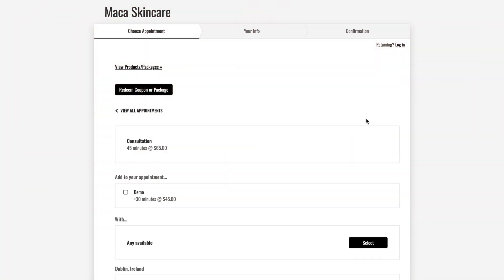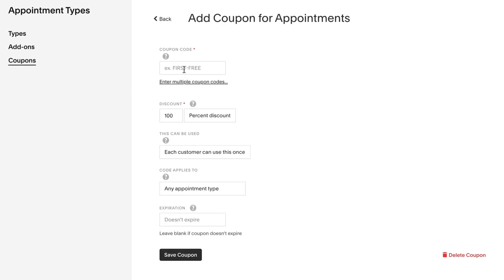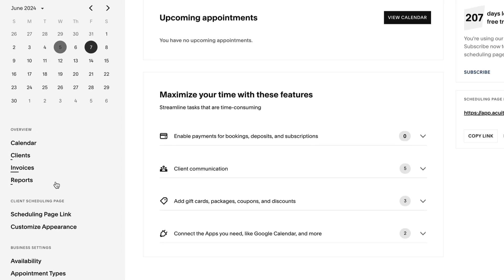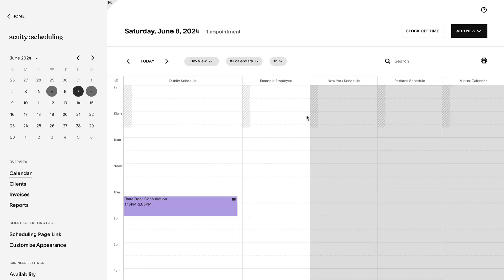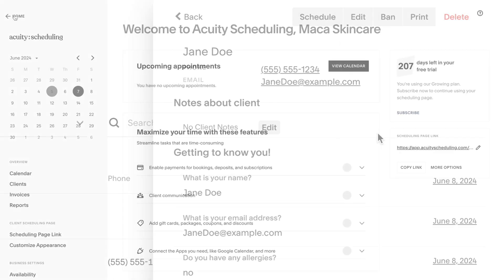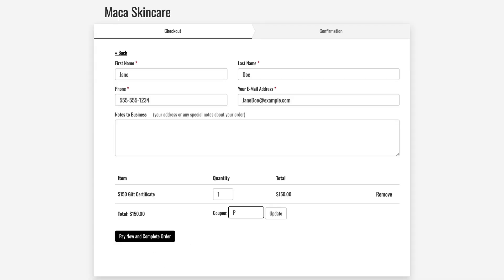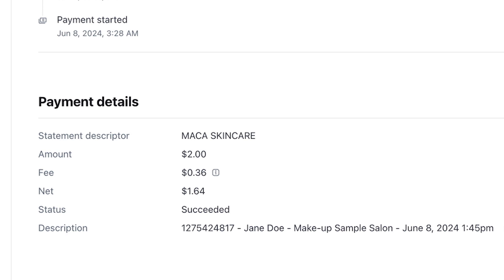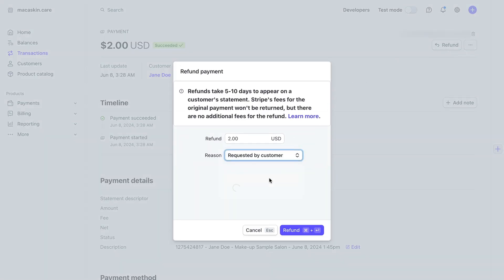Test your Scheduler | Acuity Scheduling Tutorial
After setting up Acuity, go through the scheduling process as if you were a client to verify everything’s working the way you want. This video explains how to find your scheduler, how to book appointments that require payment, and how to delete your test appointments when you're done. You can also follow these steps to test purchasing a package.

ACUITY SCHEDULING
Acuity is a flexible online scheduling solution designed to help you grow. With customizable appointment scheduling software, automated reminders, and secure payments, all you have to do is show up on time—because booking time should never get in the way of your success.